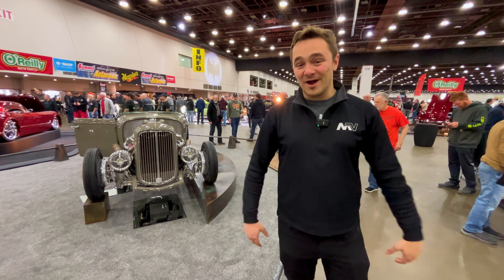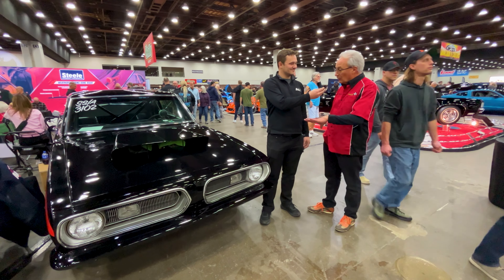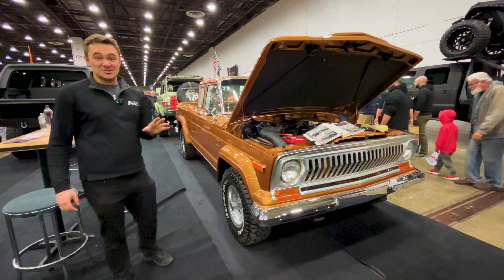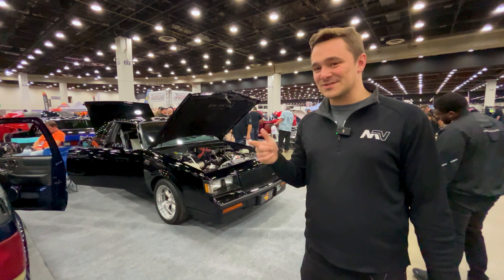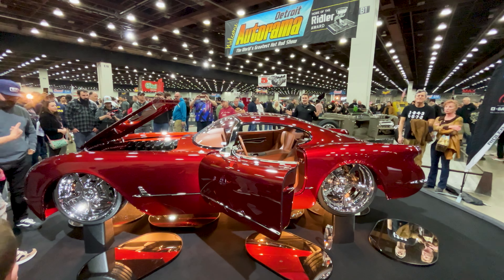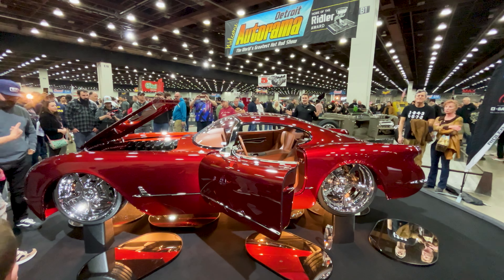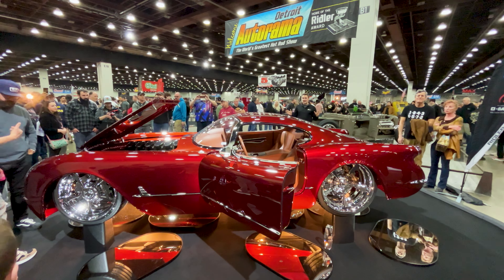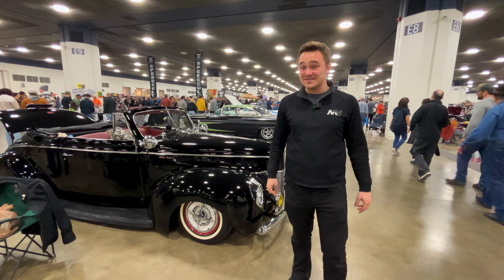Behind the Scenes At The 71st Annual Detroit Autorama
Welcome to the 71st Annual Detroit Autorama, where automotive enthusiasts and industry experts gather to celebrate the rich legacy of automobile craftsmanship and innovation. In this video, join Josh as we visit Motor City, exploring the array of classic cars, hot rods, and custom builds on display.